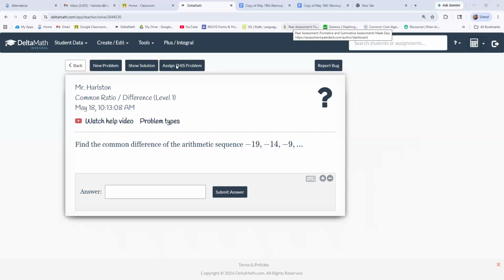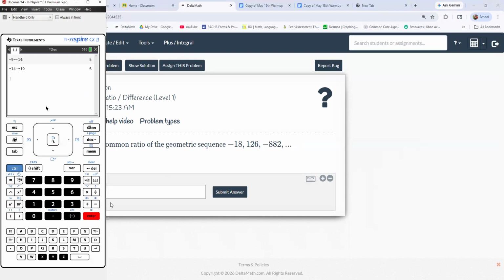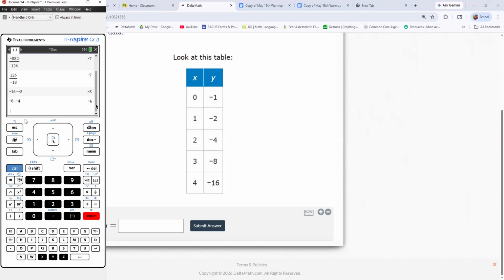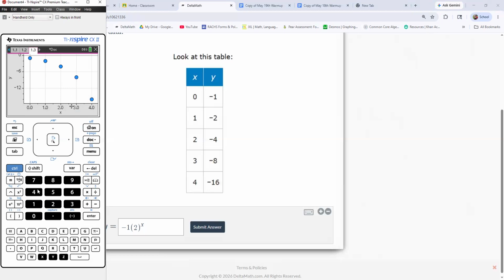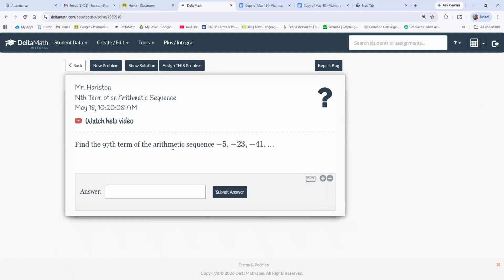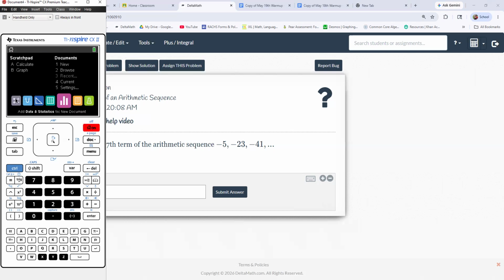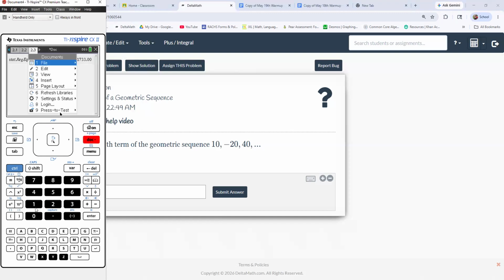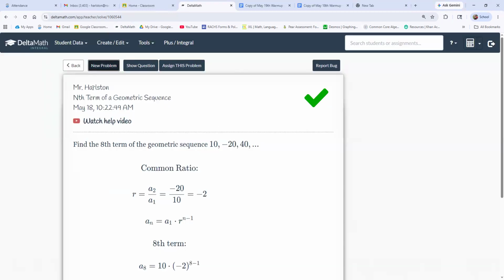Review for Linear (Arithmetic) vs Exponential (Geometric) Delta Math Assignment